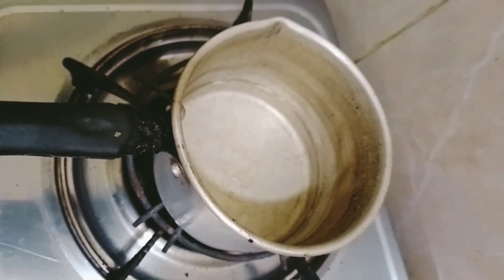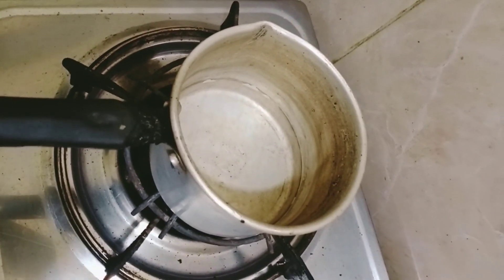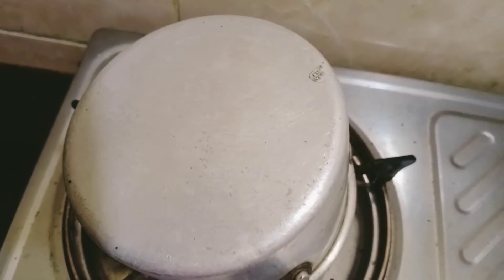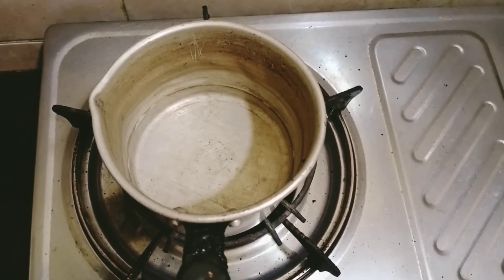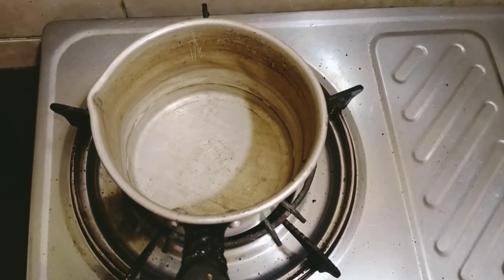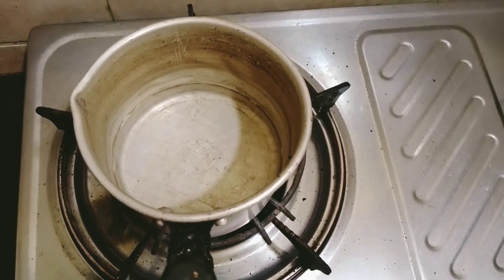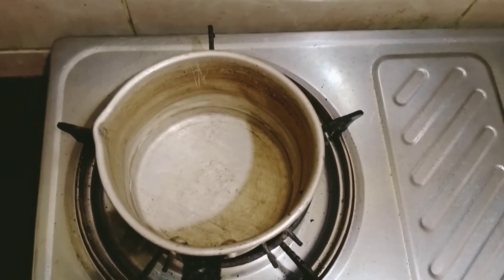চা কেটলির কঠিন দাগ ম্যাজিকের মতো পরিষ্কার করার উপায়/how to cleaning tea kettle/Tithe'sVlog&Cooking